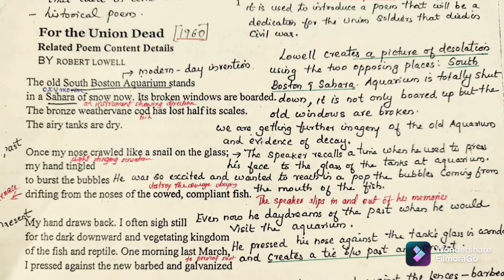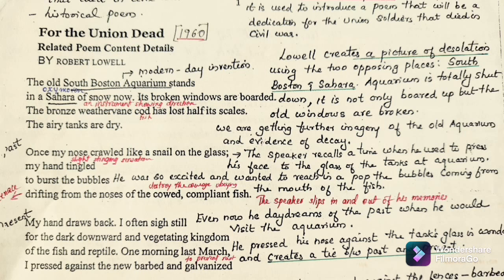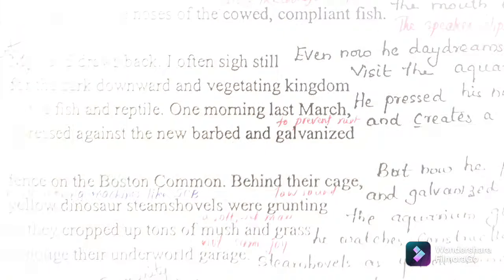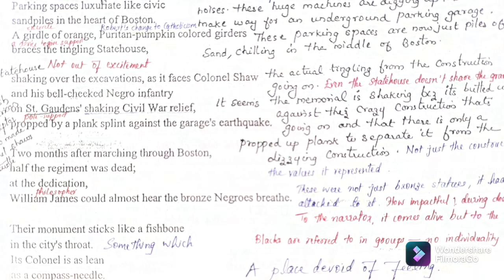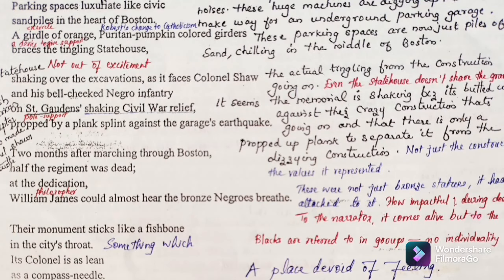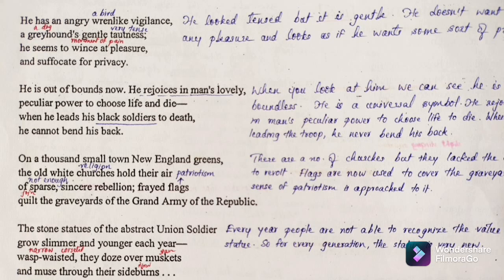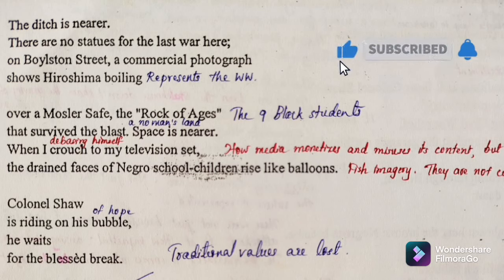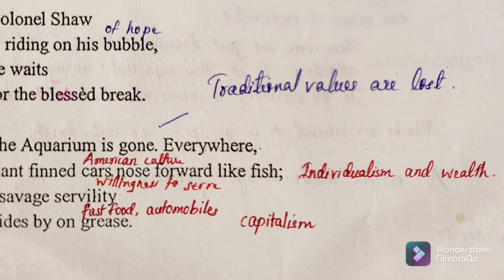For the Union Dead by Robert Lowell/Summary and Analysis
READ MY ARTICLES ON HUBPAGES

INSTAGRAM (Personal Writings)

BLOG (Series Reviews)

NEWSBREAK

MEDIUM

LINKTREE